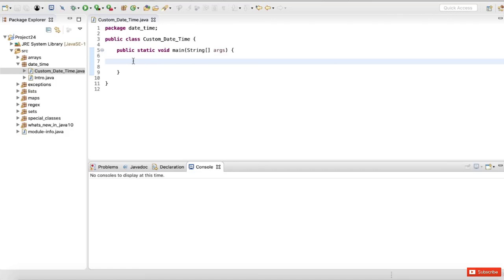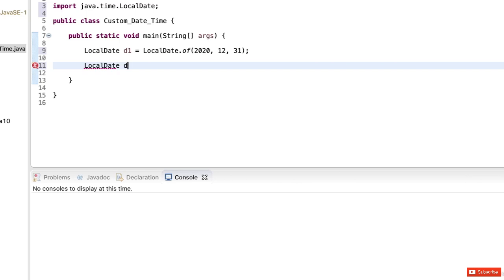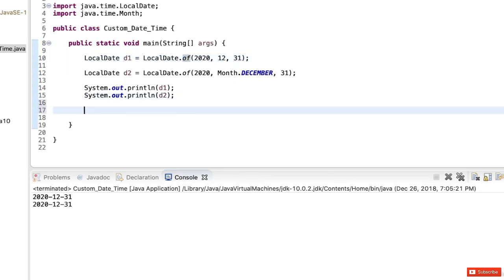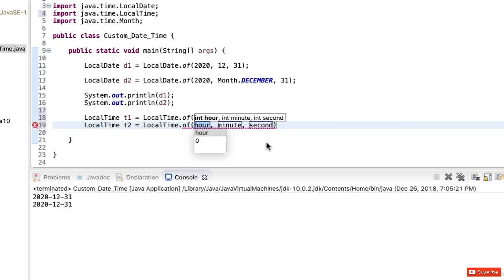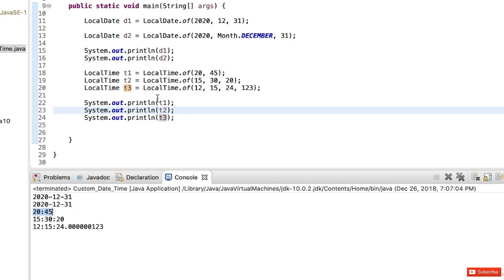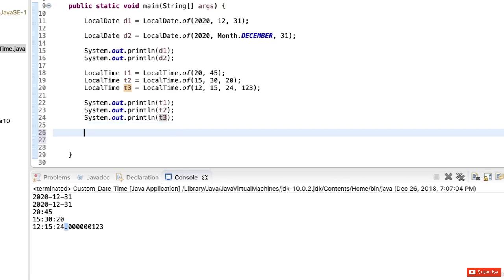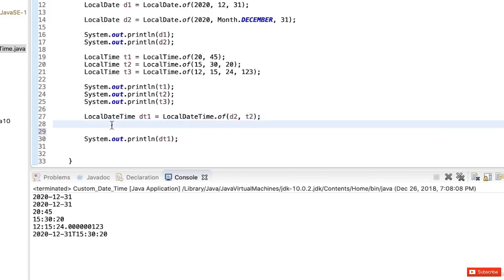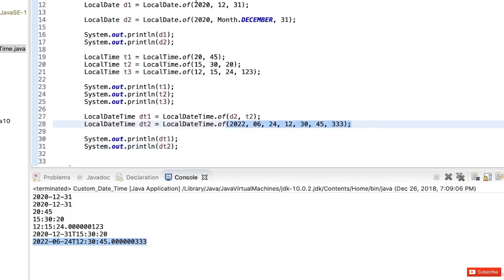Custom Date and Time IN JAVA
In this session let us understand how we can create the date-time using parameters like month, year
hour, seconds etc.Let's begin with date, let us say I want to create a local date...say d1 And I want to do it by using local date of And you see there are two methods we can provide year, month and day of month And in this case month is an integer and the second method that we can use where month is non integer in the form of the month type.